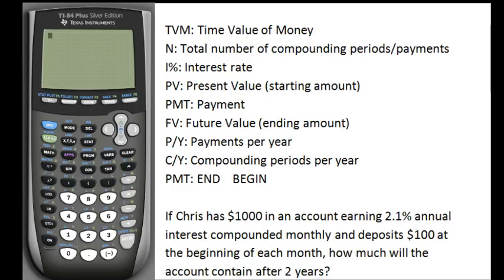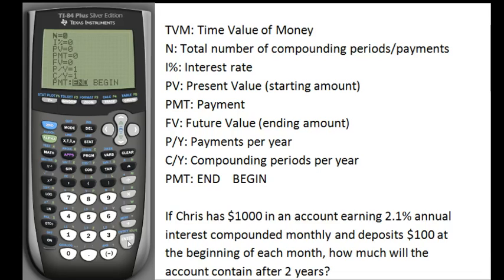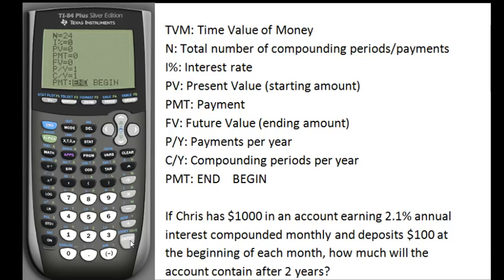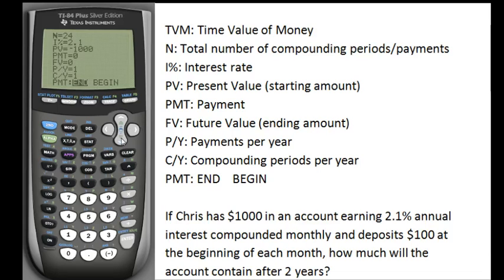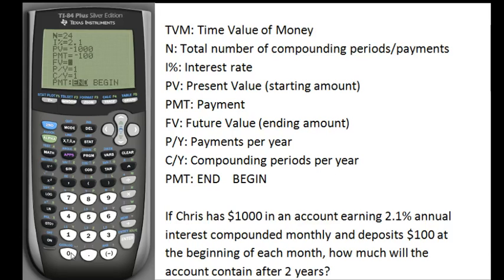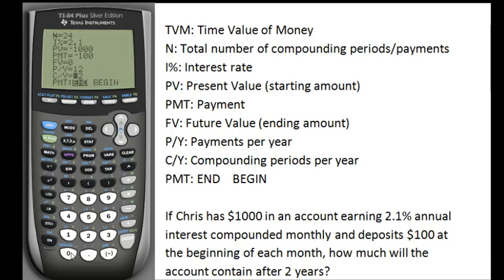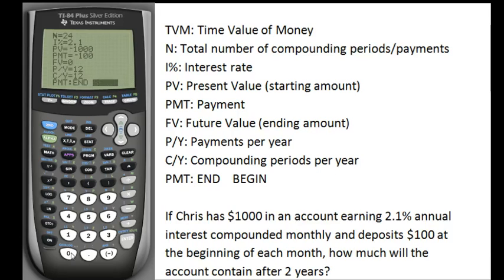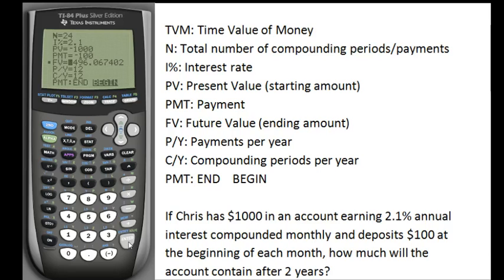Using the TVM Solver